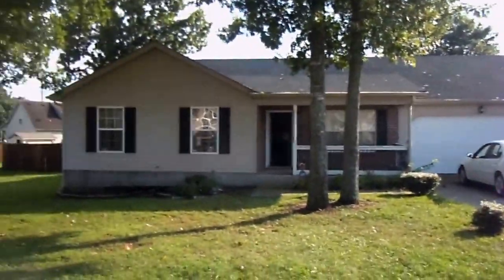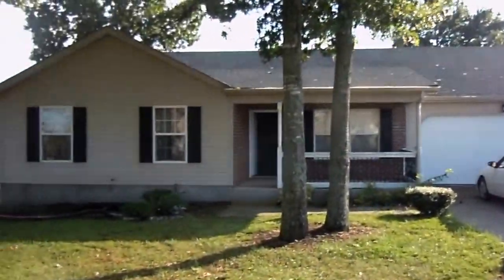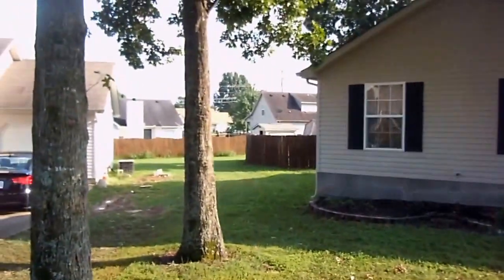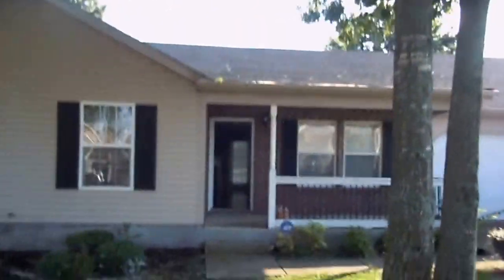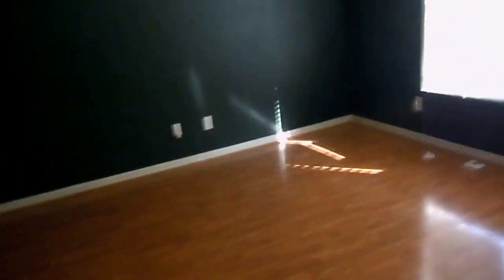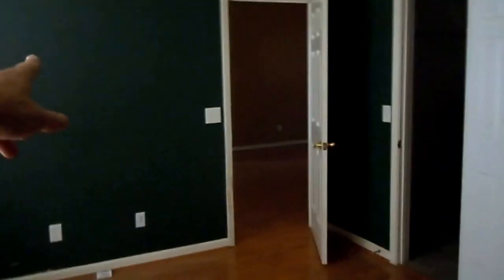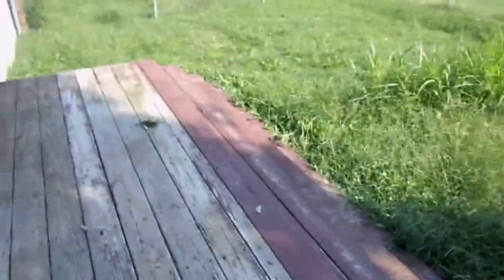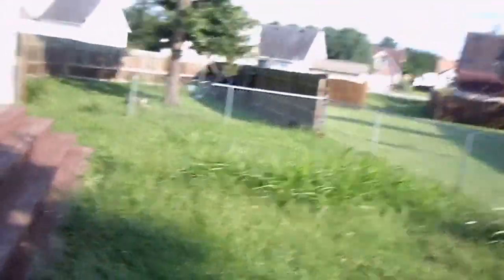702 Brook Valley Drive, LaVergne just purchased by Carter Rent to Own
This is a super home with 3 bedrooms, two full baths, hardwood floor in the living area and even the master bedroom and nice ceramic tile in the kitchen, both baths, dining area and utility room.  All new lighting upgrade.  Home was only built in 2002.  It even has a fireplace and a fenced back yard.  On yeah, did I mention their were mature shade trees abound. This home will be under our lease to own program.  This is a really nice single level Ranch style home.  Someone will put down all the money on this home before we even get it ready I bet. The website that tells how our program works is
We are a division of Carter Realty Advisors, LLC

Are You Ready To Move-in To Your New Home?
Carter Rent To Own is an Equal Opportunity Fair Housing Provider.  Apply Today.

Rent To Own homes in Nashville, Rent to Own homes in Mt. Juliet, TN,
Lease to own in Antioch, Tn, Rent To Own homes in Lavergne, TN, Rent To Own homes in Mt. Juliet, TN, Rent To Own homes in Madison, Rent to own houses in Murfreesboro, TN, and Rent To Own homes in Nashville/Hermitage. Home rentals in Nashville and Middle Tennesee.
Lease purchase homes in Antioch, TN and lease purchase homes in LaVergne, TN. Lease purchase homes in Hermitage Quit flushing your money away renting when you can Rent To own with me for the same or less money. Carter Realty Advisors, LLC d/b/a Carter Rent To Own is the best deal in middle Tennessee. Carter Realty Advisors, LLC d/b/a Carter Rent To Own want to help you find a home.

Don't forget this home has a really nice full two car garage.  Just thinking about it makes me want to get a cycle or a boat to put in the garage. $1,099 a month with a $4,400 option fee.